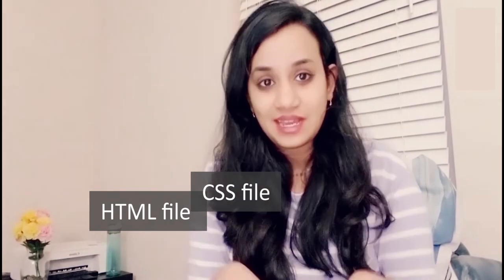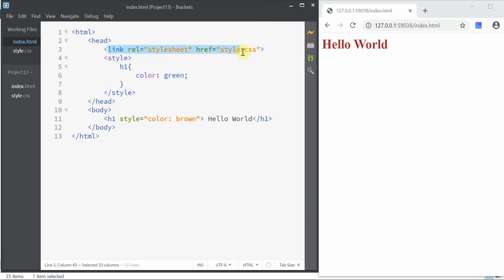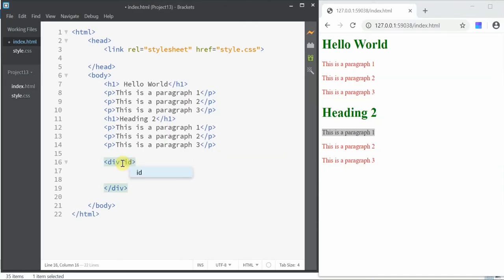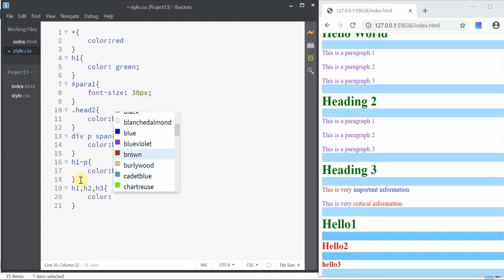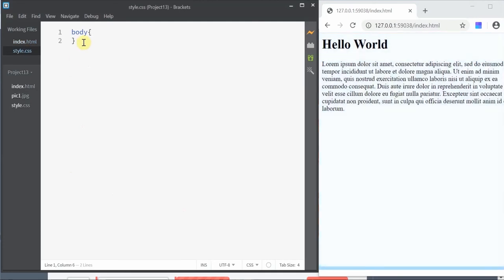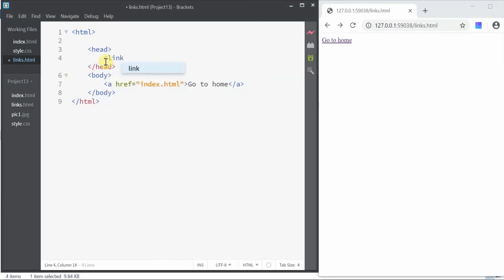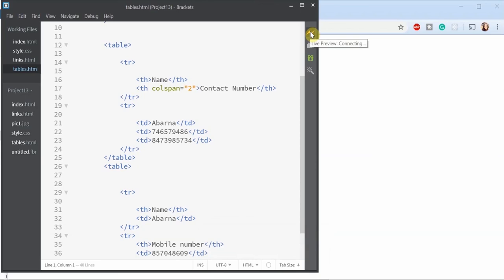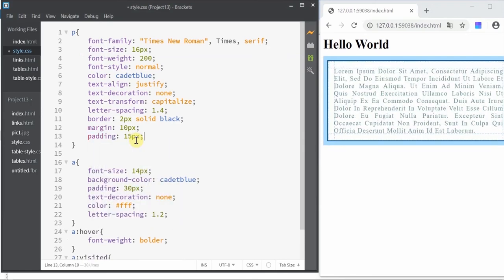Step by step Guide to CSS3 for absolute beginners [EASY & QUICK]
In this tutorial, I have discussed the most basic concepts in CSS3 to get started with web development. CSS is a language responsible for the layout and styling of the web pages. For absolute beginners to web development, I would highly recommend watching the HTML tutorial, so you can continue with the CSS3 tutorial.

I will be uploading an advanced HTML & CSS course soon on my channel. I do have a Flexbox in 20 minutes video as well if you want to learn flexbox.